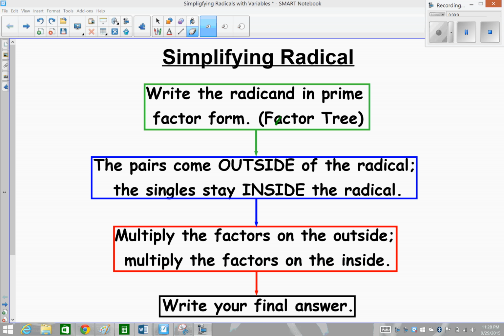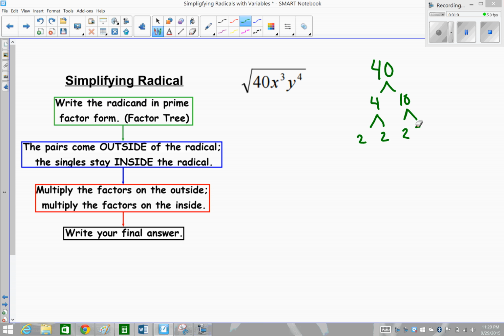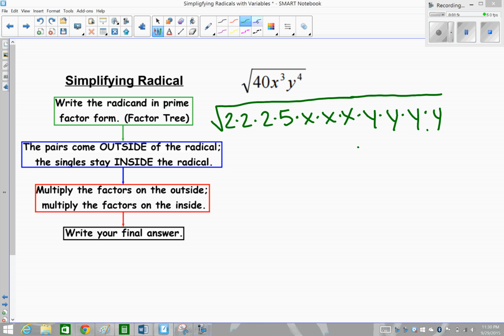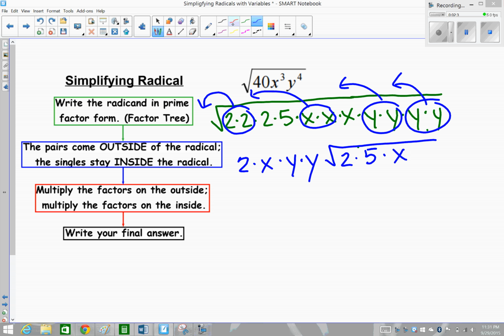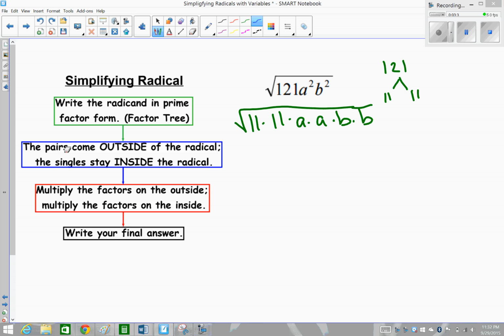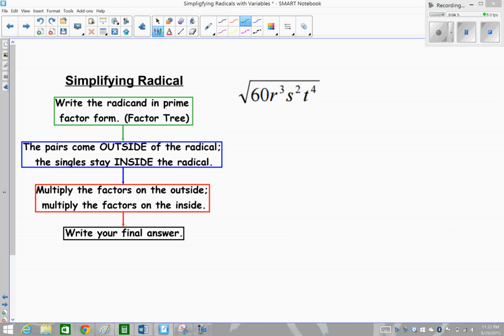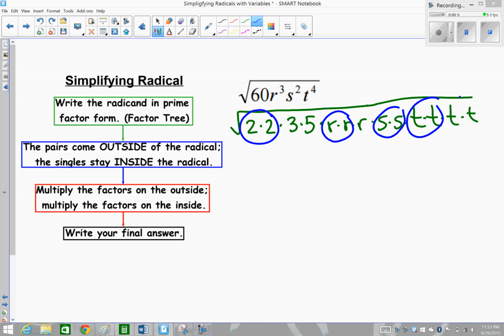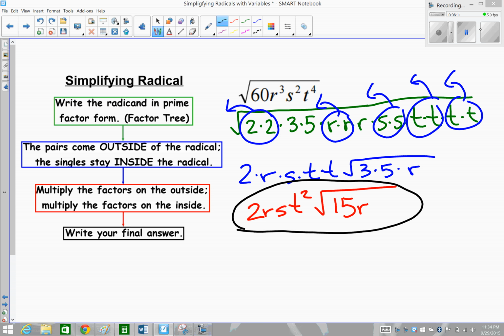Simplifying Radicals with Variables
Flow map and examples on how to simplify radicals with variables using the prime factorization method.